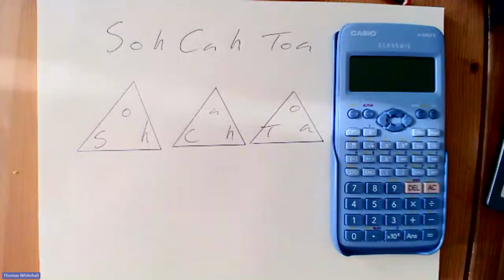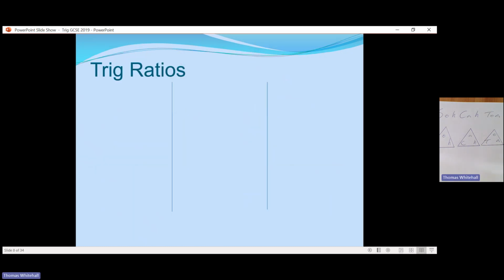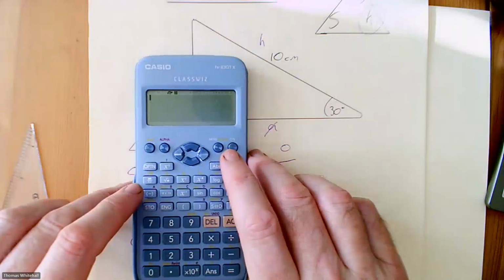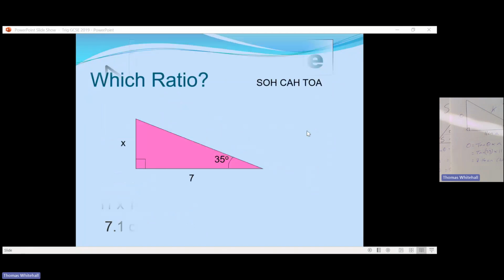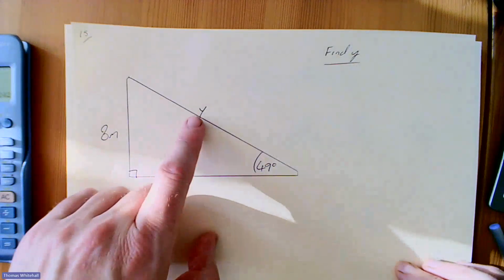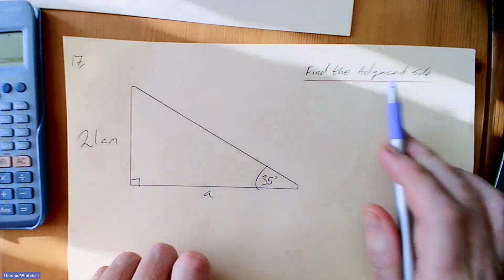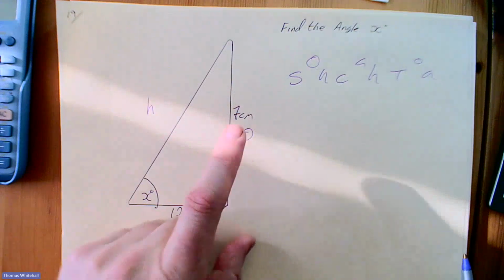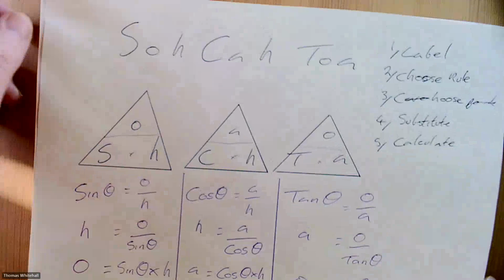Trigonometry Lesson Recording